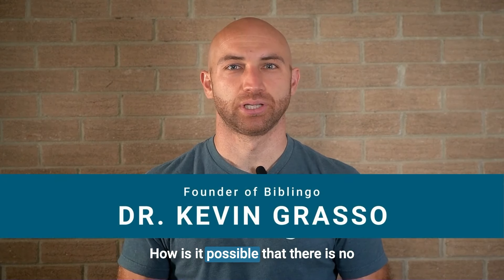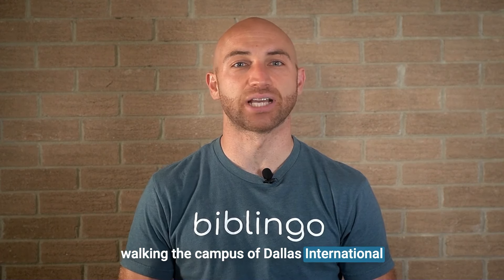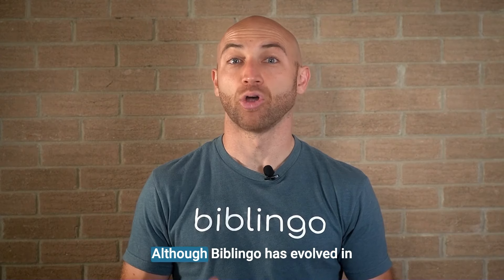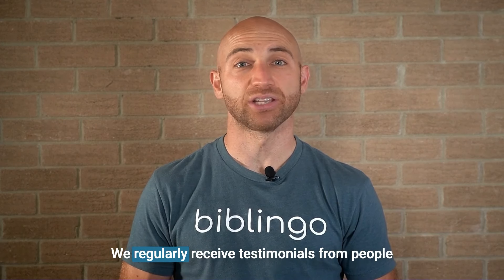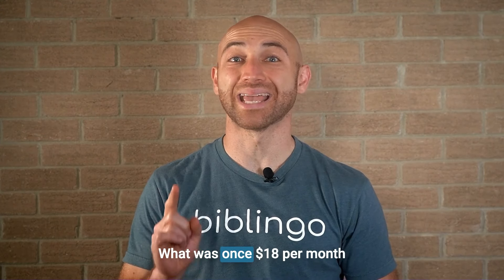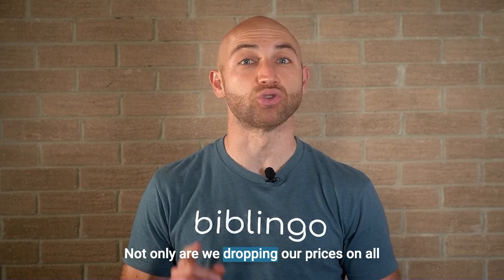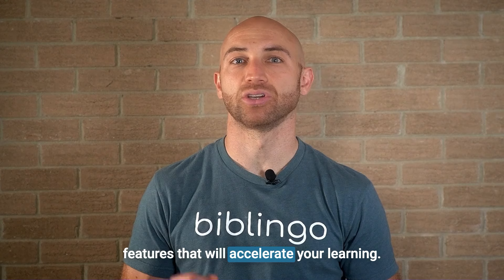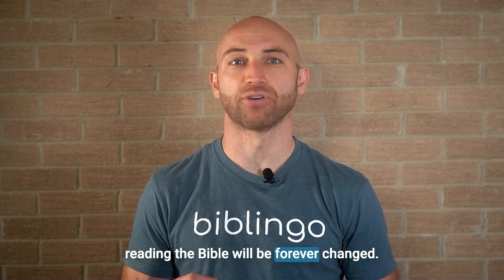BIBLINGO NEWS (New Subscription Features + Pricing)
We are dropping all prices, offering a lifetime access plan, and adding community features to the accelerator plan.